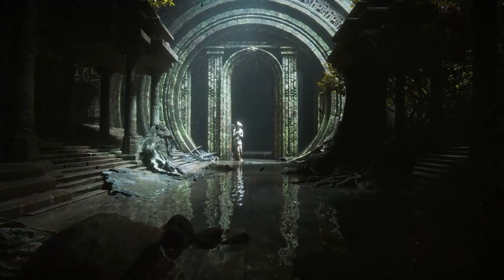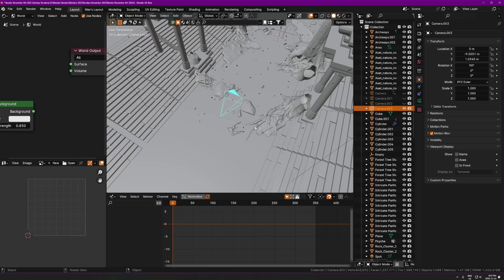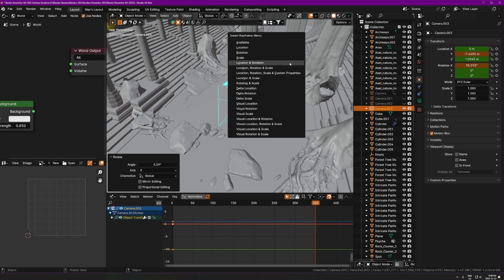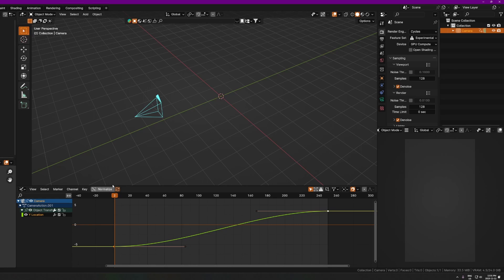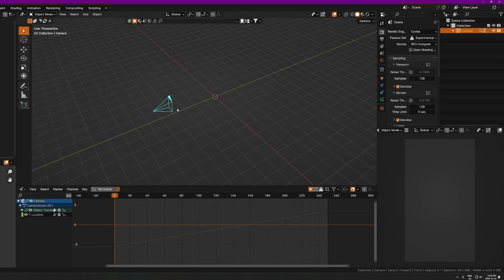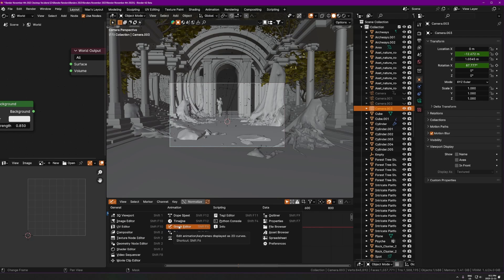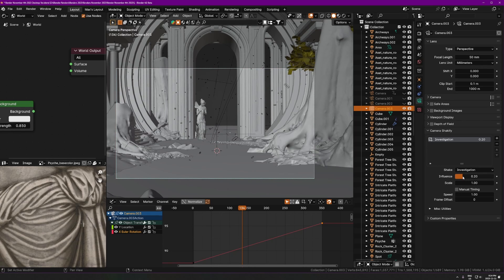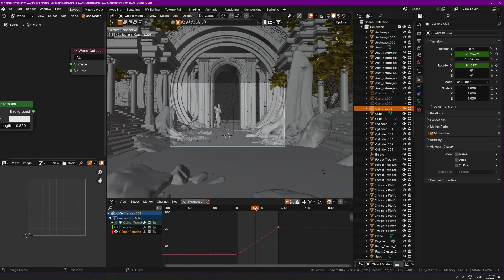How to Easily Animate Still Renders in Blender